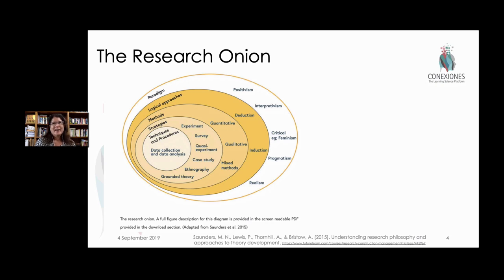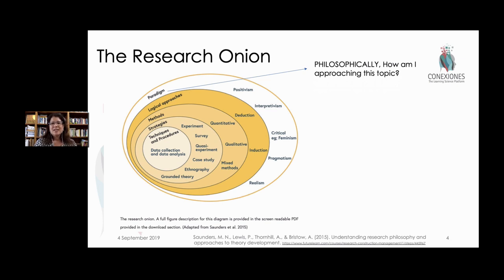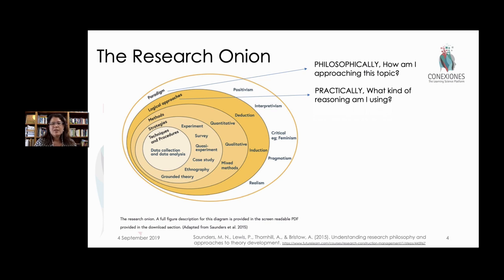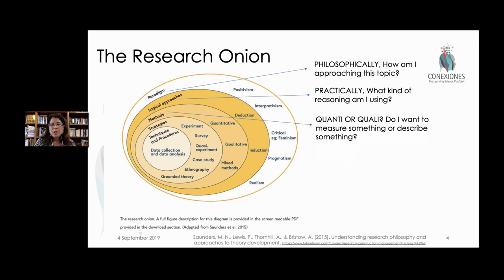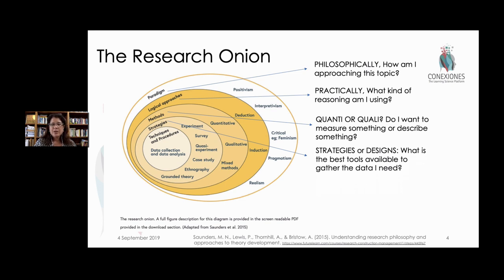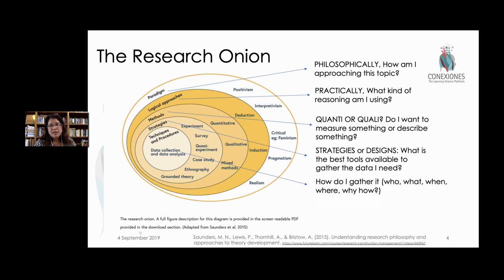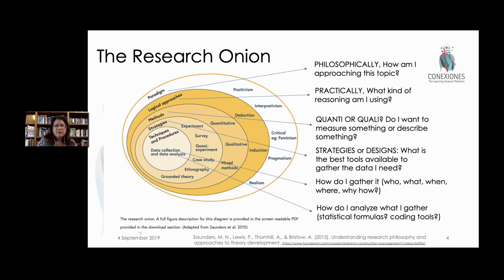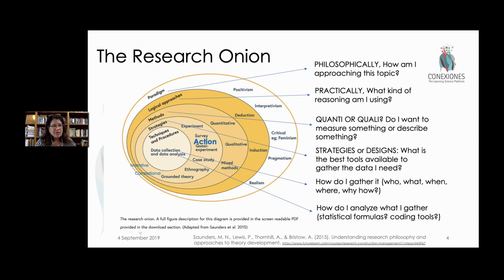Transforming Teaching Through Research:THE RESEARCH ONION by Tracey Tokuhama-Espinosa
Transforming Teaching Through Research:THE RESEARCH ONION